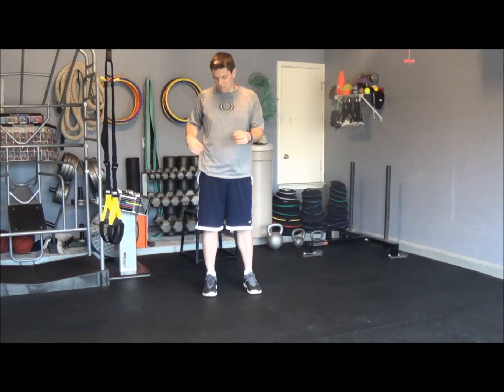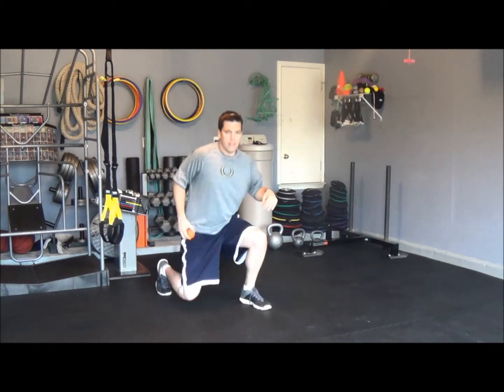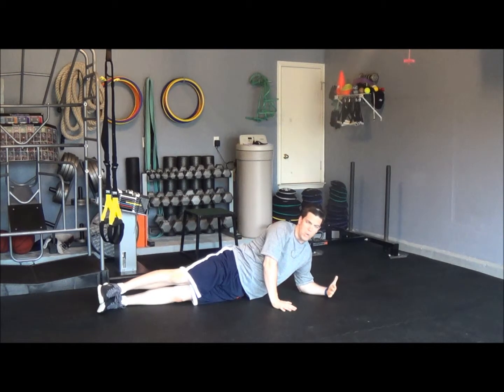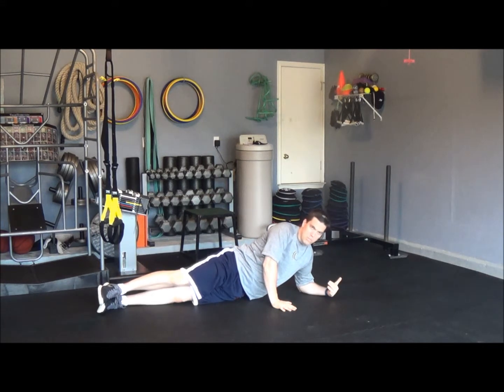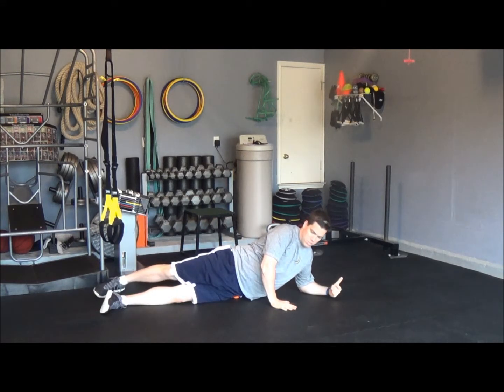Lacrosse Ball TFL Mobilization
This is a great exercise to open up your TFL (tensor fascia latae).  Having a tight TFL limits your hip mobility resulting in knee, low back, foot, and shoulder pain.  This is a great exercise to open up those tissues.